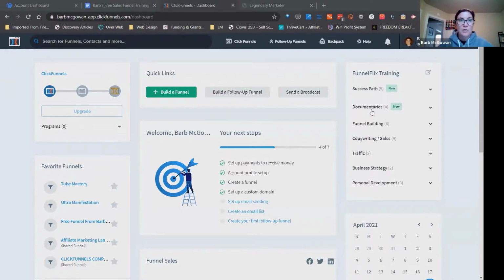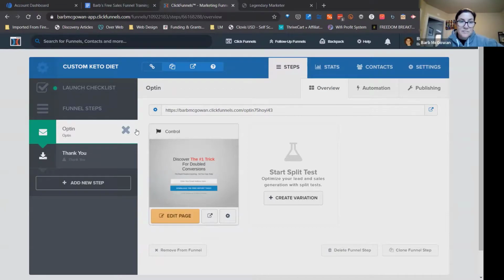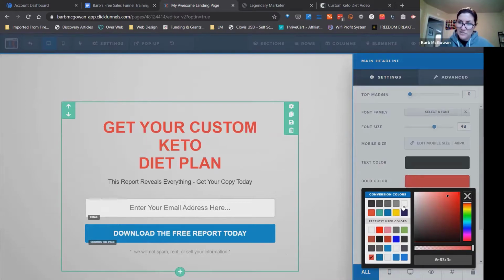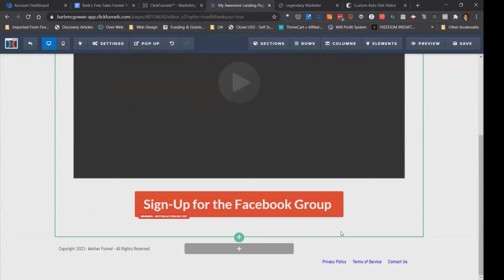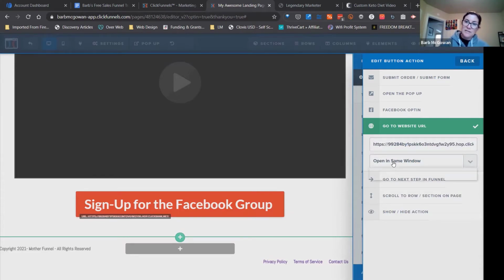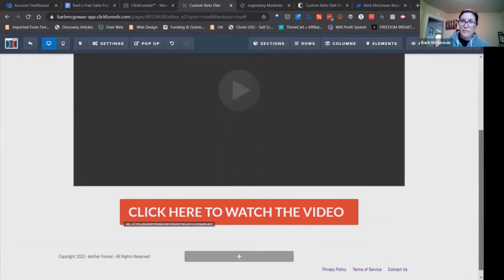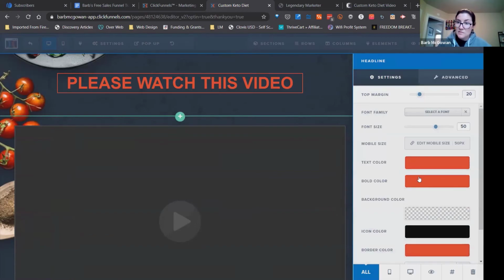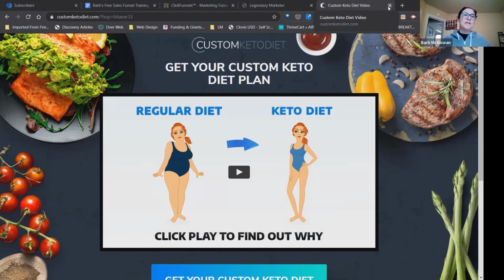How to Build an Opt In Lead Funnel in ClickFunnels 2021 (Live Training For Beginners - Replay)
In this video, I show you how to build an opt in lead funnel (sales funnel) using ClickFunnels.
The training that helped me to quit my 9-5 in 6 months

This is a replay of a live Zoom training for how to build a lead funnel in ClickFunnels and integrate with AWeber (email autoresponder).

Since only about 20% of sales come from the initial introduction to a product, you're missing out on 80% of sales if you fail to set up an opt in page.

The bridge or thank you page should be used whenever you're using your face and personal brand to promote a product to your audience.

Be sure to like this video if it was helpful to you and subscribe to my channel to get access to new videos that will help new or struggling affiliate marketers to make money online.